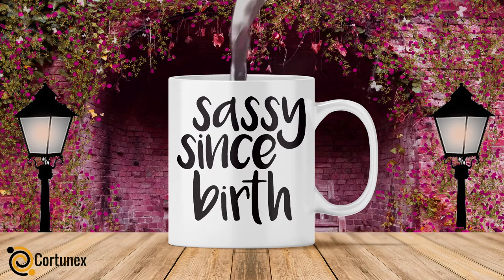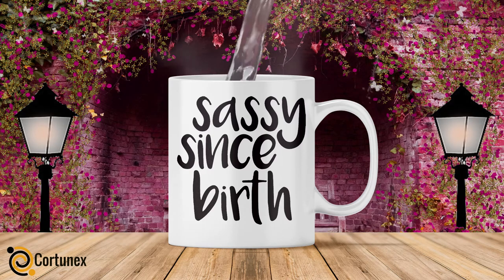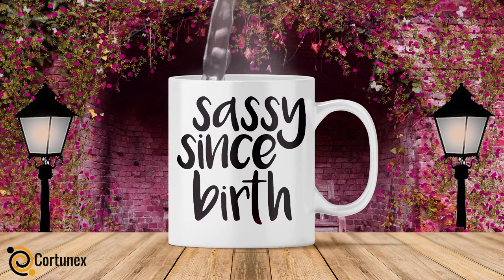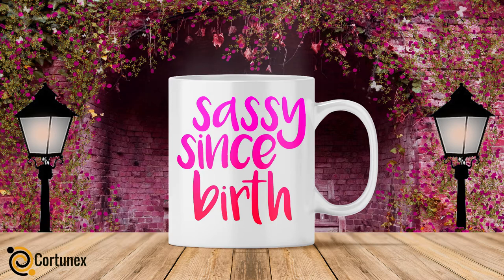Heat Sensitive Color Changing Coffee Mug | Funny Coffee Cup | Sassy Since Birth Design | Funny Gift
Enjoy your morning cup of coffee in a heat reactive color changing mug. High quality 11 ounce modern ceramic mug with a unique design on both sides.

✅Considering how most people wake up cranky in the early hours this amazing mug will help start off the day in a quirky and playful way.Perfect for tea, espresso, cappuccino , hot chocolate
✅Thanks our Lovely Color Changing Unicorn Mug you will be able to determine when your coffee is cold; There is nothing worse than to sit down and start drinking cold coffee!
✅Do You search gift? You found it! Our HEAT REACTIVE COFFEE MUG is the good birthday gift for coffee lovers, Dad, Mom, grandmother, husband, wife, son, daughter, or friends! Our Heat Reactive Mug you can give for the Birthday, Christmas, New Year and other holidays.
✅The perfect gift for those who struggle in the morning and a great gift idea for a coffee or tea lover, packed in a durable gift box and guaranteed to arrive safely.A fun present for: men women him her mom dad kids son daughter brother sister husband wife friend boyfriend girlfriend best friend boy guy girl man woman lady nurse teacher boss coworker mother or father in law parent grandparent young newlywed grandma grandpa grandmother grandfather 21 year old male female adult or children
✅Cortunex creates novelty drinkware featuring humorous jokes, sarcastic sayings, memes, messages, and quotes.

Start your morning with a mystical experience with this fun and environmentally sound design changing coffee mug. The easiest way to tell whether the cup of coffee has been sitting out for a minute too long. It's easy to get distracted from the morning cup of coffee and, upon return to the supposedly

delightful caffeine, a mouthful of room temperature coffee is sipped, leaving an unpleasant aftertaste.

With this heat-activated mug, the design change on the exterior, letting you know how hot, warm or cold the coffee or tea has become. Waking up is always hard to do, but having this little mug at home will show what you don't have to do this painful activity alone.

Why follow the crowd with dull and boring coffee cups when you can make an individual statement with this amazing heat sensitive color changing coffee mug?

Never misplace your morning beverage again, and never again risk someone walking off with your personal coffee cup.